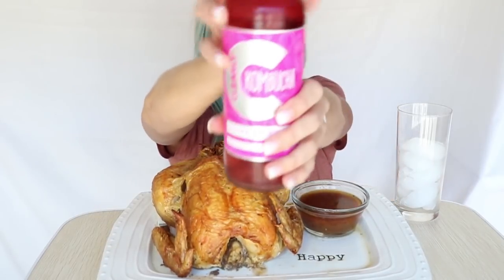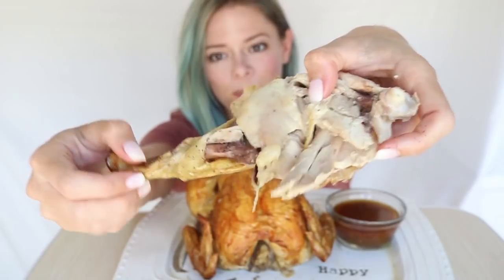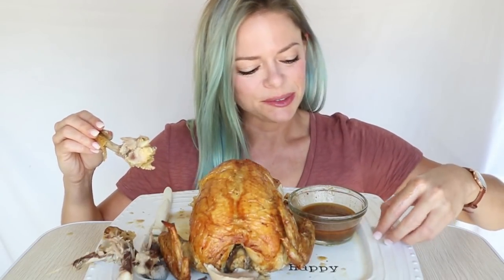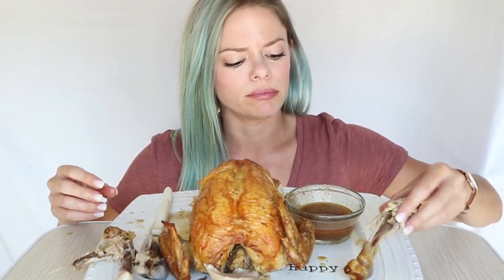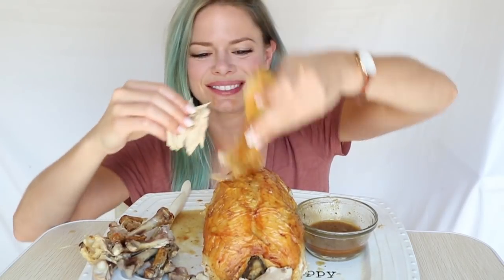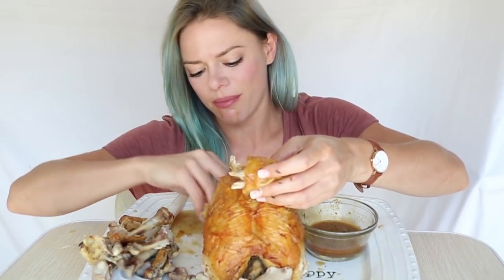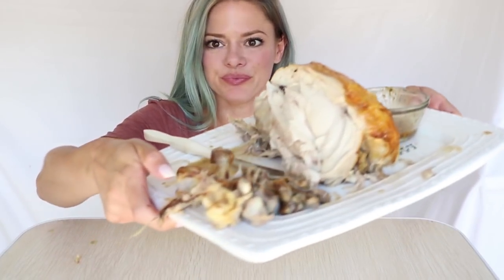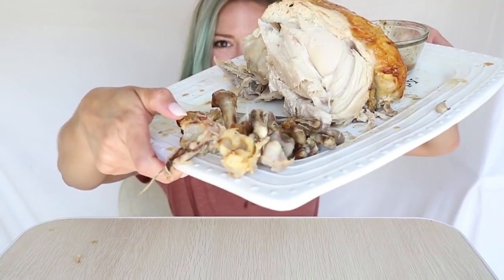Ina Garten's Roast Chicken Mukbang | ASMR | Messy Eating!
Today, I'm eating Ina Garten's delicious perfect roast chicken with my bare hands! I wouldn't consider this video a full on ASMR, but IMO it's pretty damn close. SO many slurping and amazing chewing sounds. I hope ya'll like it because I'm excited to do more like this!

Also, this is one of my absolute favorite dishes to eat at home, and it's super healthy! I always buy organic roast chicken from Costco, use organic lemon, garlic and thyme, Himalayan sea salt to season,  and cold pressed organic olive oil to massage all over the top.

For the gluten free gravy:
All I do is reduce the roasting juices (all the delicious liquid left in the pan after roasting) with the juice from the lemons that were stuffed inside the chicken. I typically reduce this by about half, and I actually don't ever need to season it because the bird is seasoned so well beforehand. It's residually seasoned! haha

Kombucha: Clearly Kombucha, Strawberry Hibiscus flavor :)